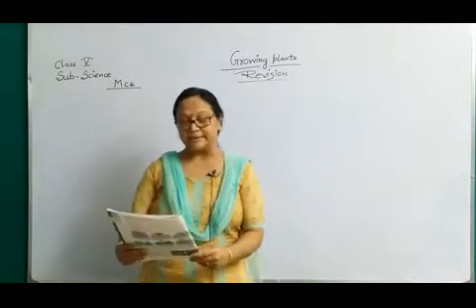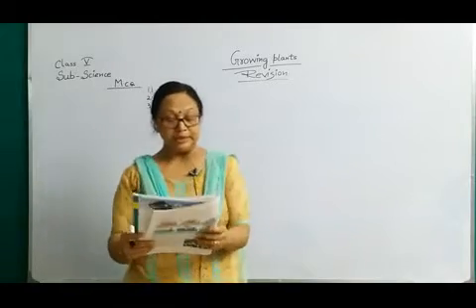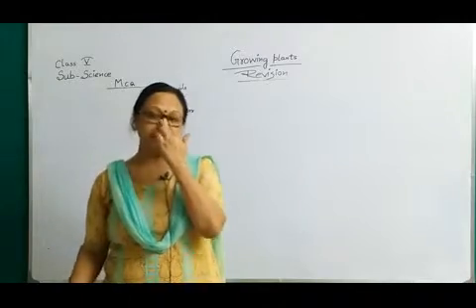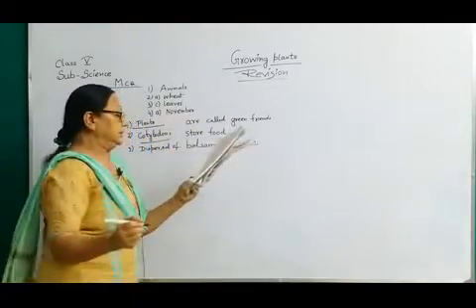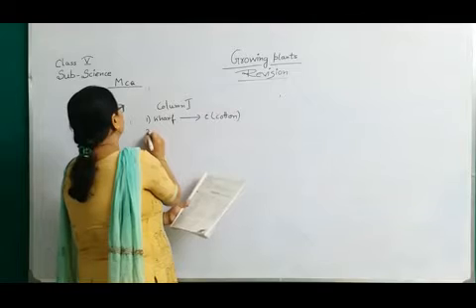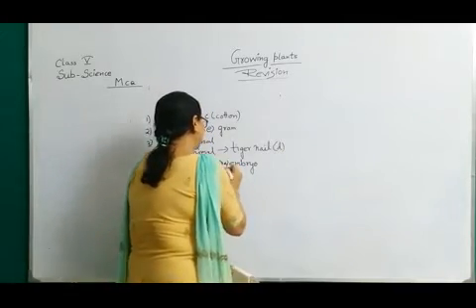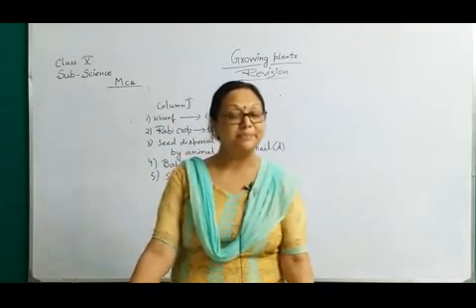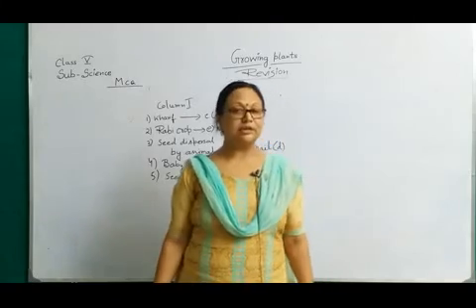Class V Science Topic: Revision